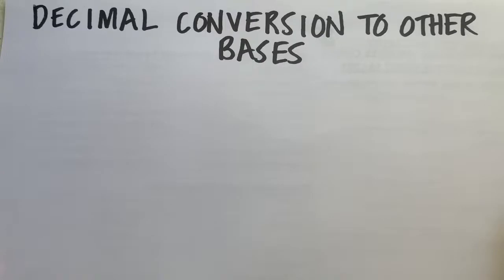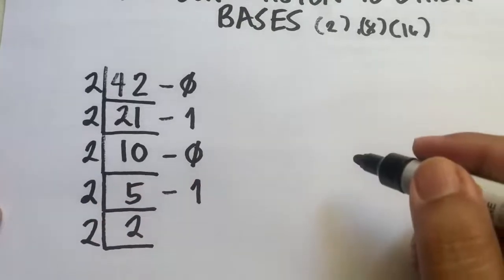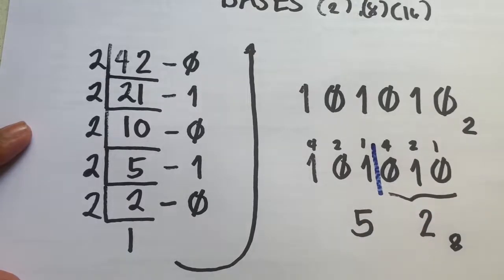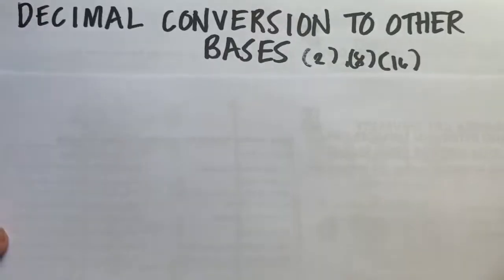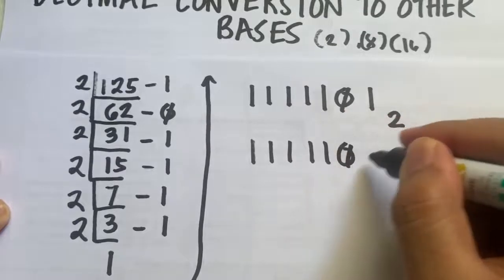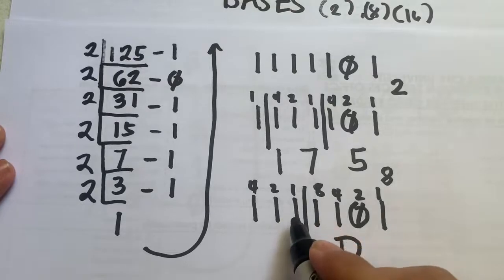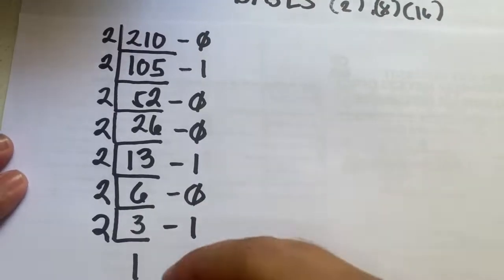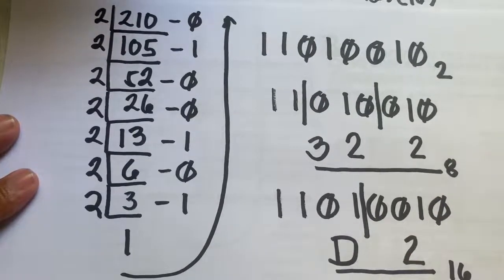HOW TO CONVERT DECIMAL TO BINARY, OCTAL AND HEXADECIMAL?